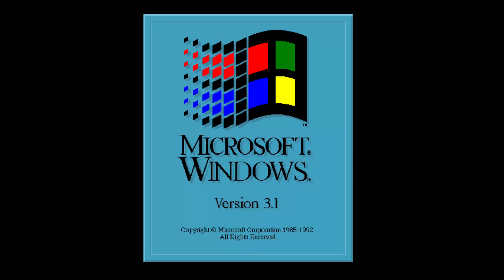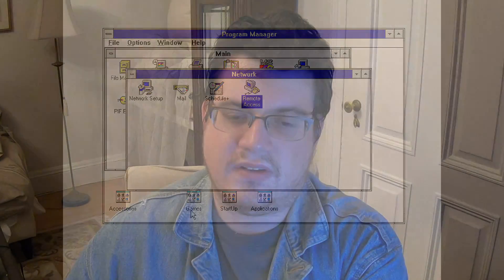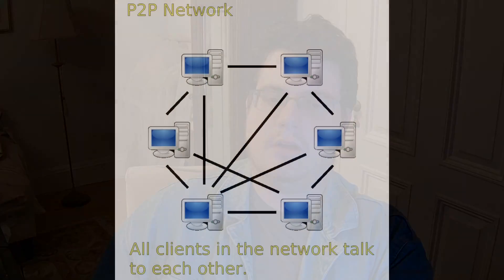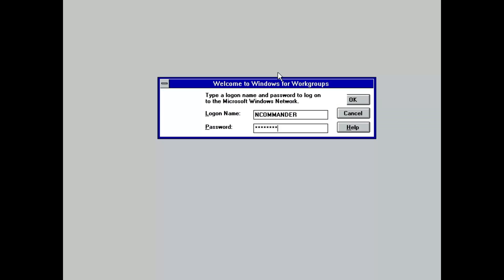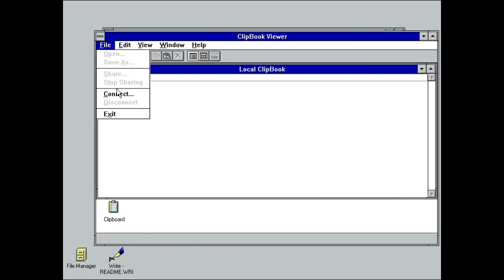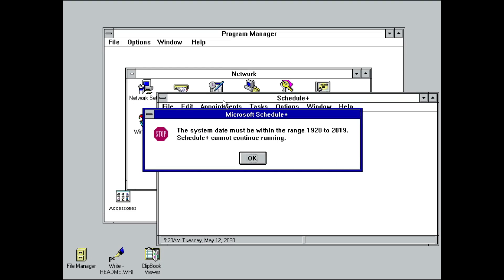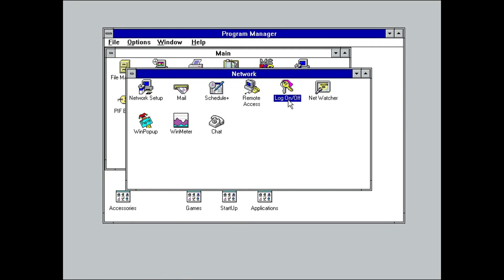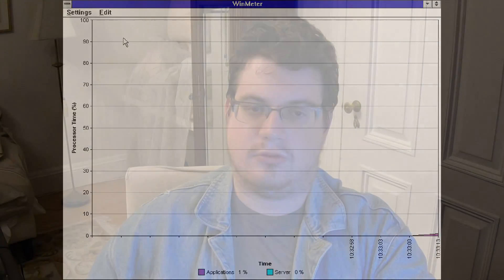Exploring Windows for Workgroups and Early 90s Networking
Today, we'll explore the in-depth differences between the two most famous versions of 16-bit Windows, go more in-depth into the "For Workgroups" part, and end with a practical demonstration of the networking capabilities, including a detailed tour of Microsoft Mail and Schedule+.